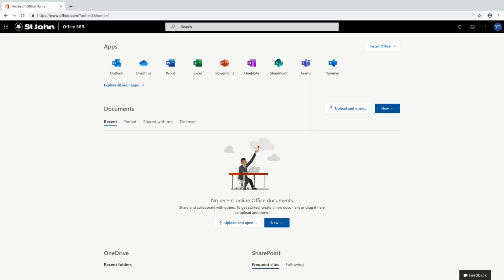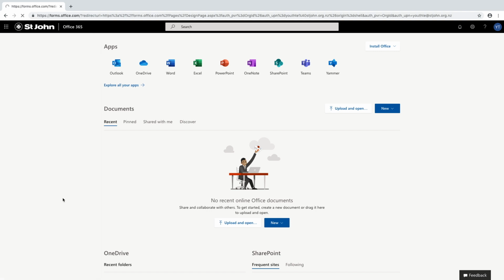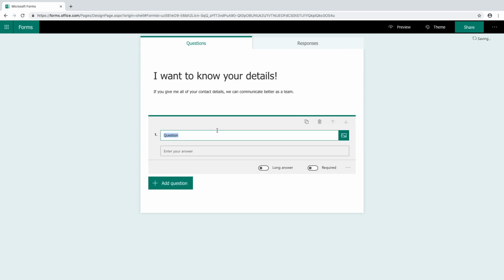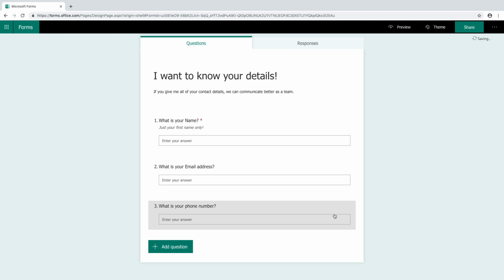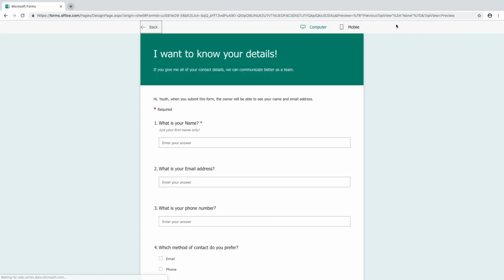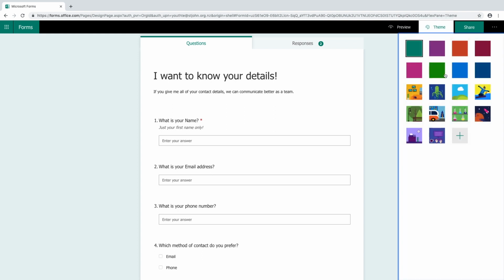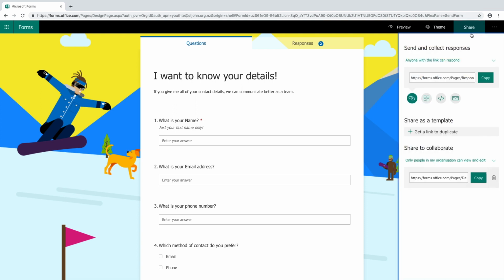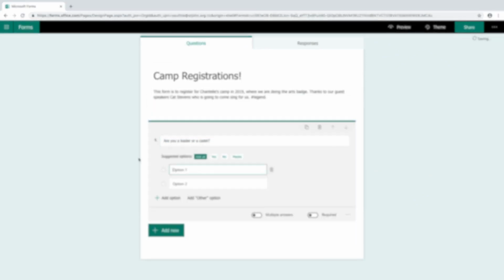How To - Forms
This video shows how you can create and share St John Office 365 Forms!